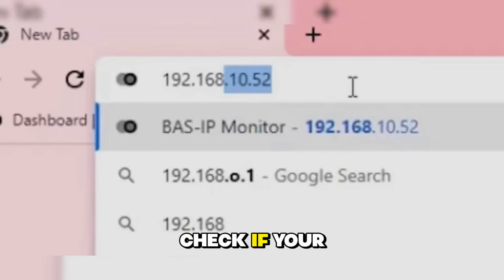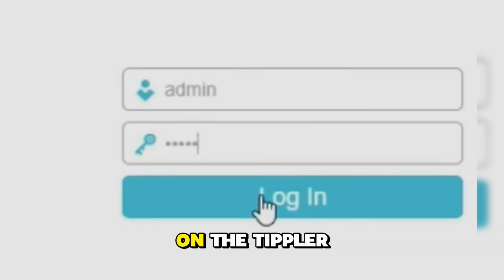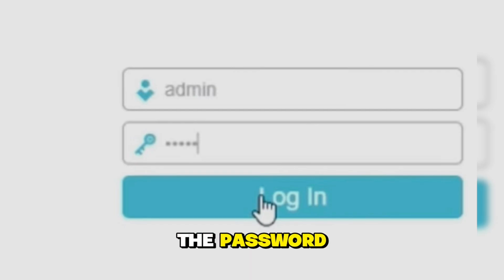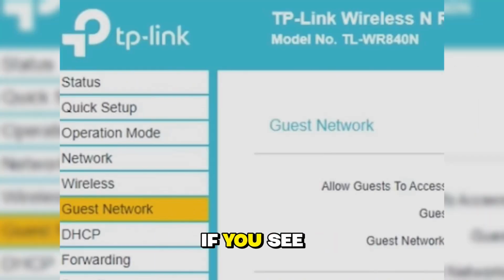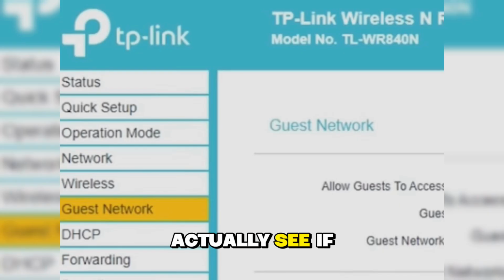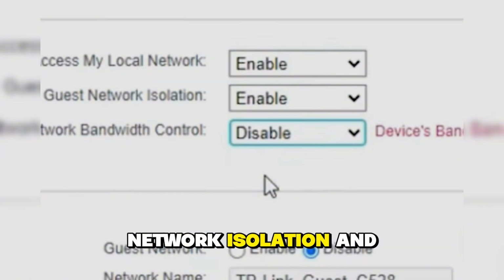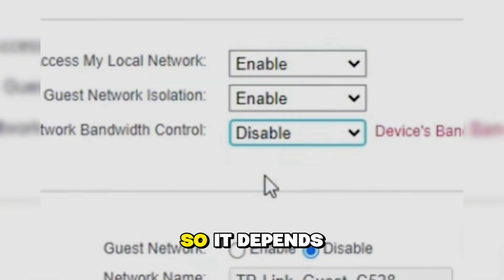How to Check If Your Router Is Broadcasting a Guest Network 🏠 Verify Guest Wi-Fi Status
Confused about how to check if your router is broadcasting a guest network or not? In this video, I’ll show you exactly how to access your router settings, verify if a guest Wi-Fi network is active, and manage its visibility—perfect for home or office networks.

✅ What You’ll Learn / Fix:
⚙️ Step 1 overview – log in to your router’s admin dashboard
📲 Step 2 overview – locate wireless or Wi-Fi settings
🔄 Step 3 overview – check if a guest network is enabled or disabled
💡 Bonus tip – secure guest networks with passwords and limited access

✅ Timestamps:
⏱️ 0:00 Intro
📶 0:25 Overview of guest networks and benefits
🧩 1:00 Step 1 – Access your router admin page
⚙️ 1:45 Step 2 – Find Wi-Fi or wireless settings
📲 2:30 Step 3 – Verify if guest network is broadcasting
💡 3:10 Bonus tip – optimize security and visibility for guests
✅ 4:00 Wrap-up

✅ Why Watch This Video:
🔧 Quickly check if your router is broadcasting a guest Wi-Fi network
📶 Securely manage guest access without affecting main network

✅ Who This Helps:
💻 Home and office users managing Wi-Fi networks
📱 Anyone setting up or troubleshooting guest access
🏠 People wanting controlled guest connectivity

💬 Comment if this helped you check your guest network
📢 Follow for more network optimization and tech tips!